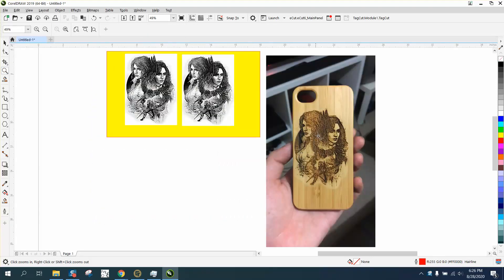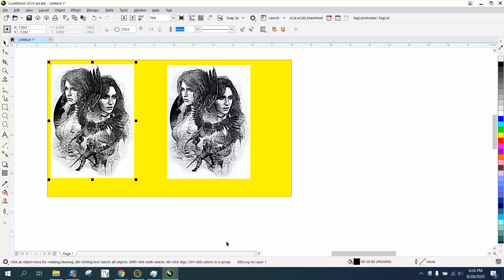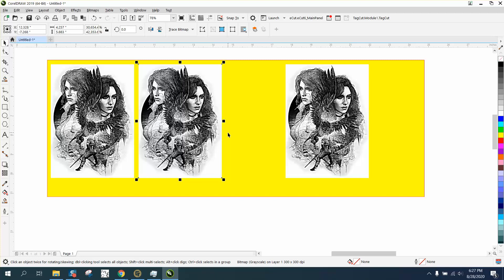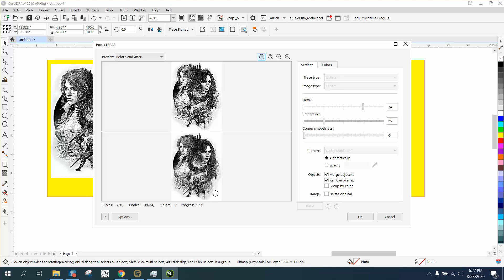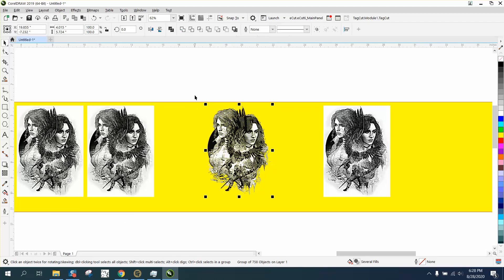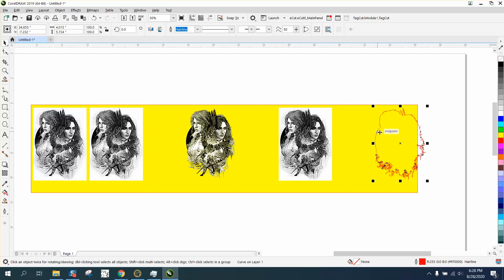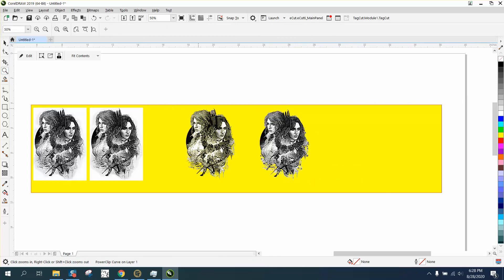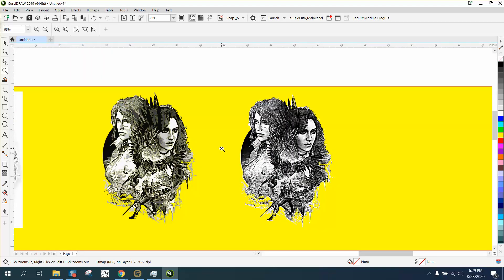Corel Draw Tips & Tricks SVG problem more info